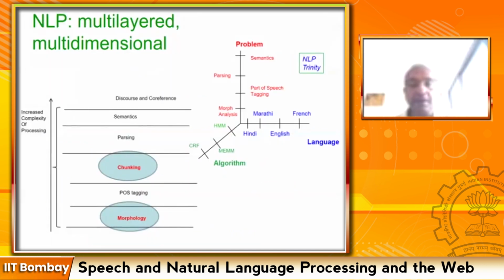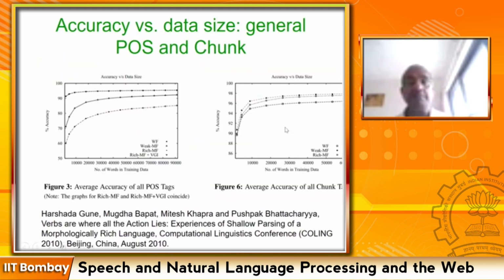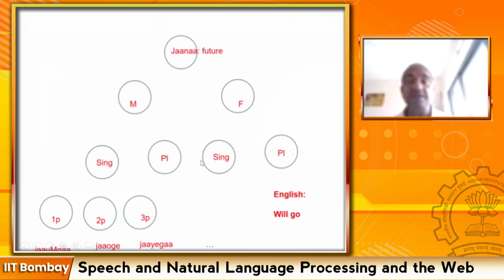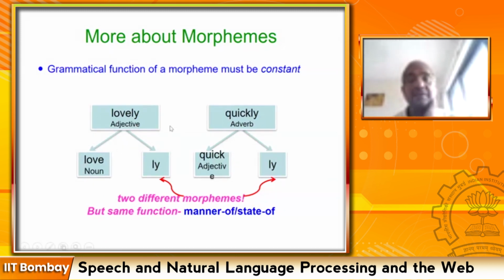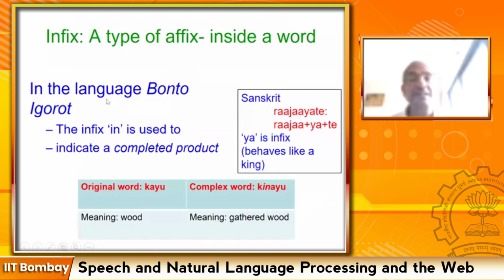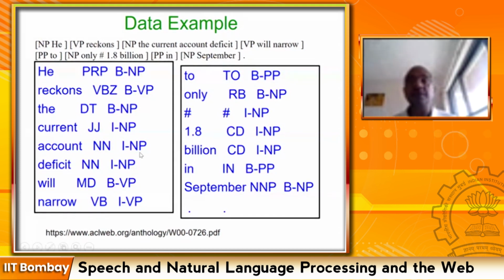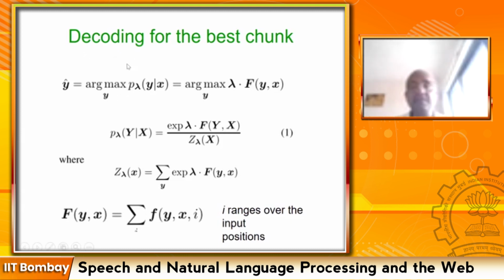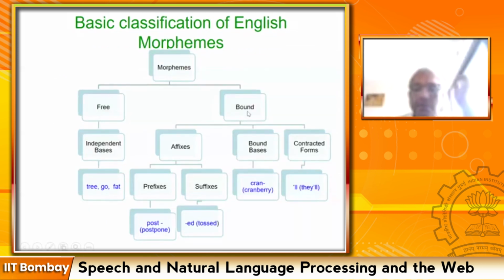Speech NLP and the Web: Lecture-17